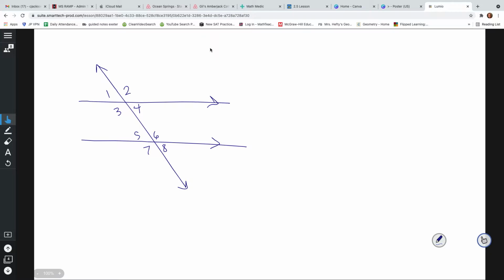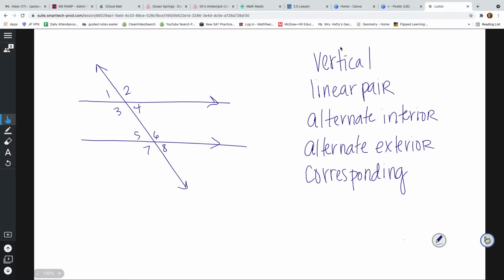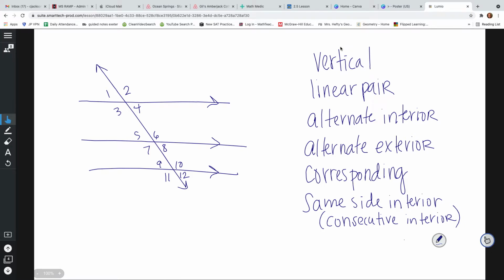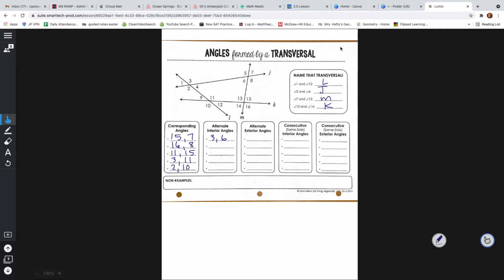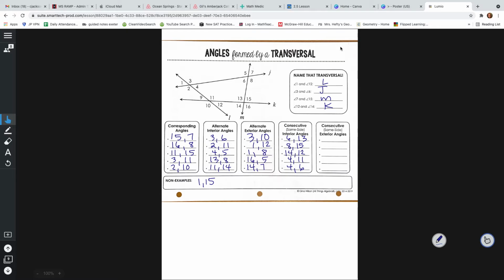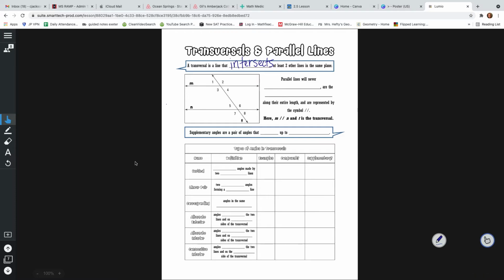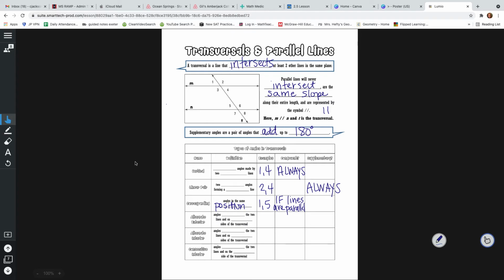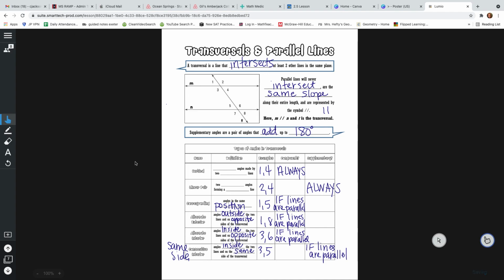Class video 10/14/21